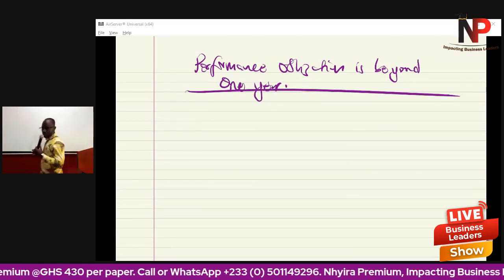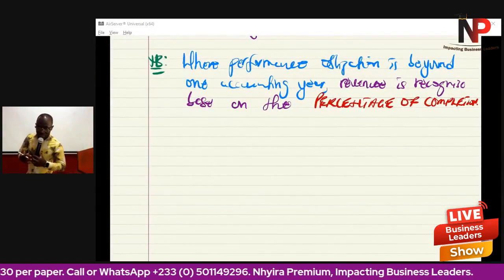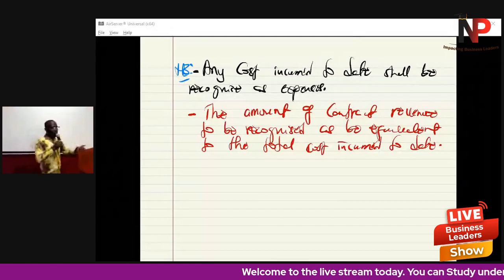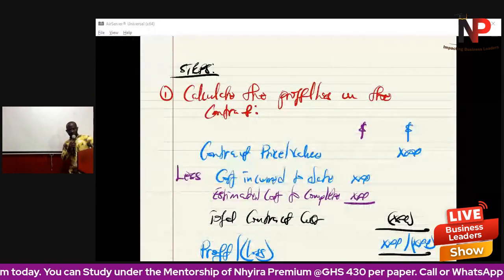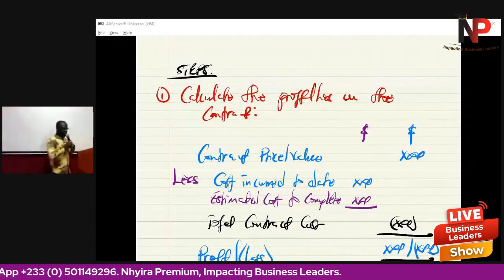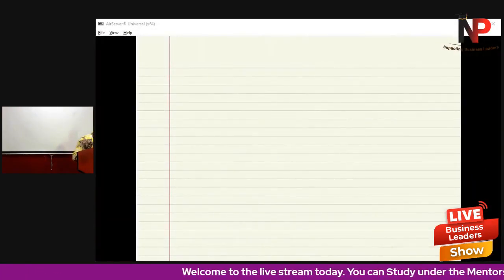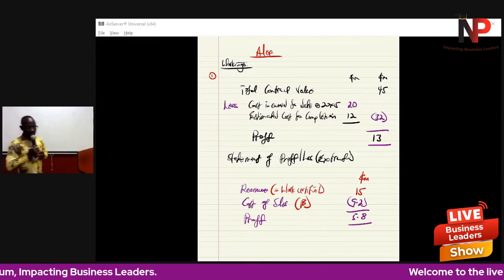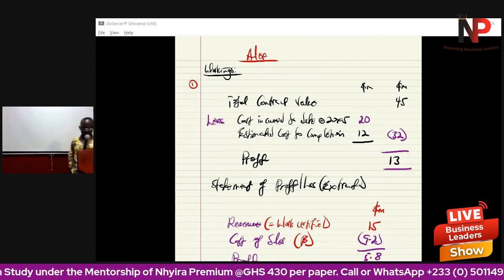ICAG Lectures: IFRS 15 How To Recognise Revenue PART 2 |ACCA| CPA| CFA - Nhyira Premium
ICAG Lectures: IFRS 15 How To Recognise Revenue PART 1| ICAG |ACCA| CPA| CFA - Nhyira Premium